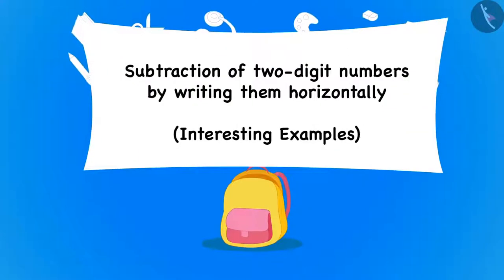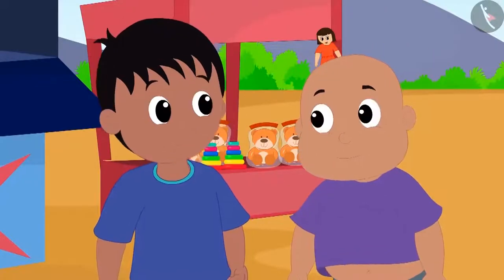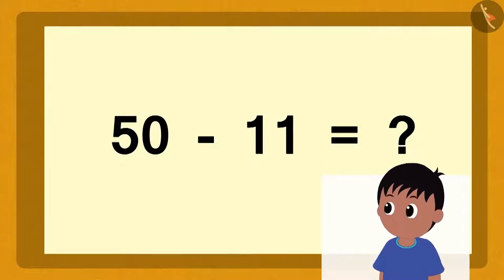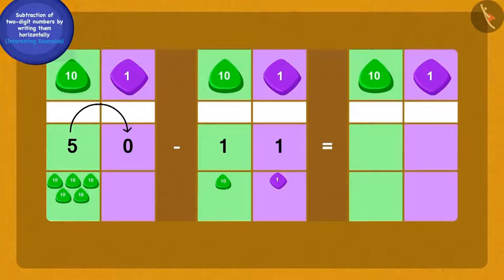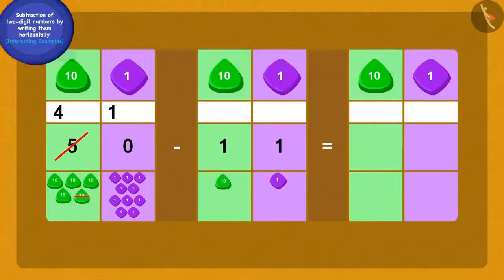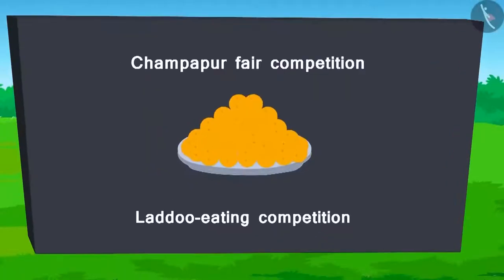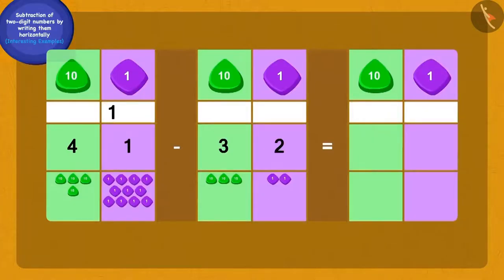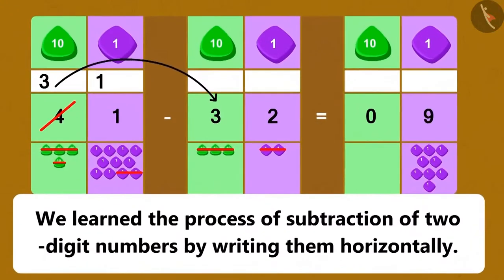Horizontal Subtraction of two digit numbers | Part2/3 | English | Class 3